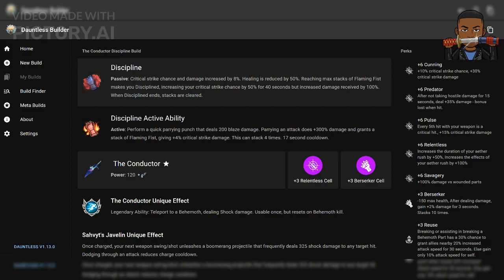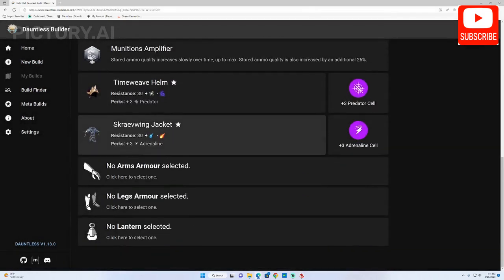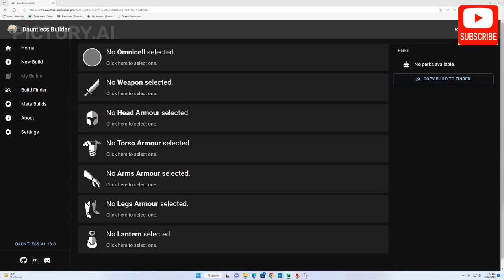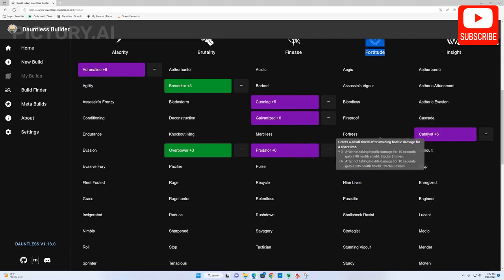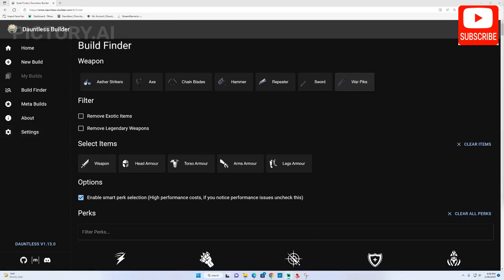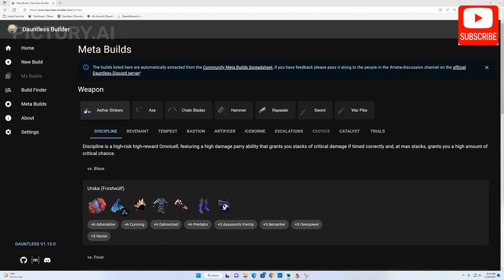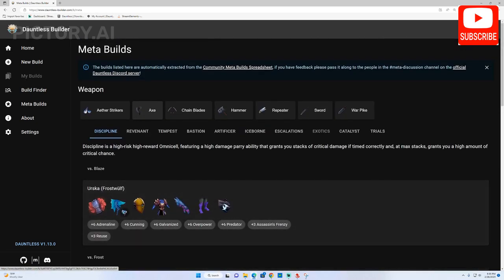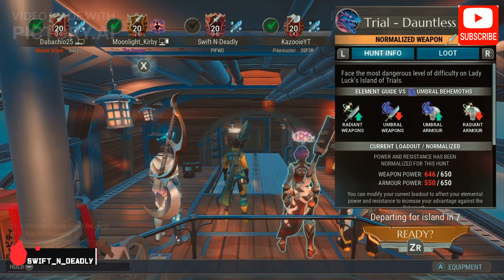Dauntless Builder Tutorial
This is a quick tutorial on how to use the Dauntless Builder website. If you have question you can reach me in Discord or on Twitch, I stream weekdays 7:30pm EST.